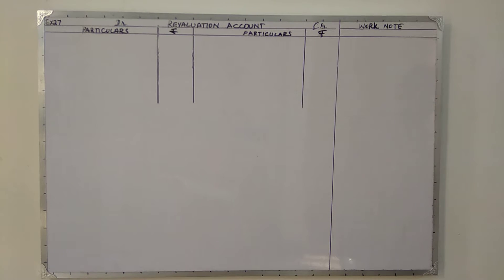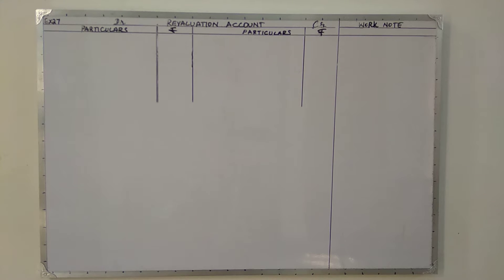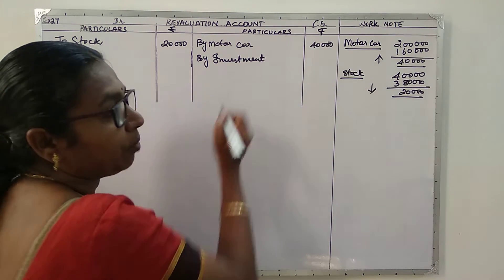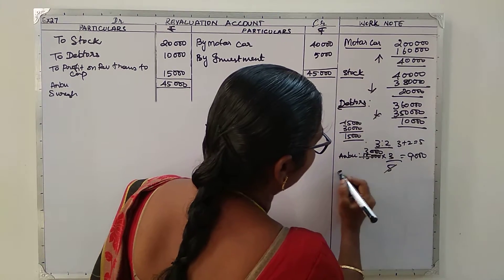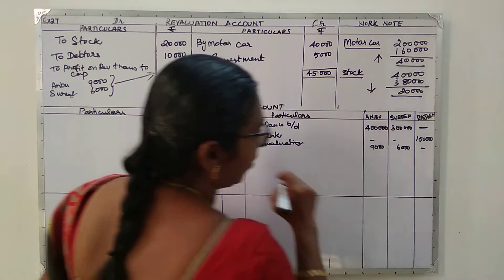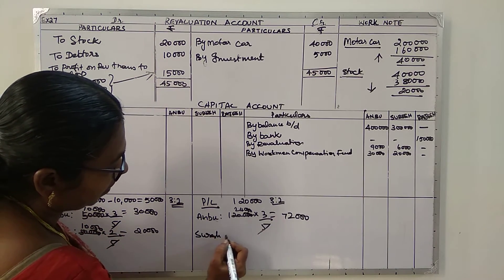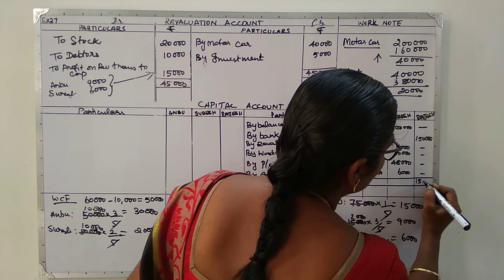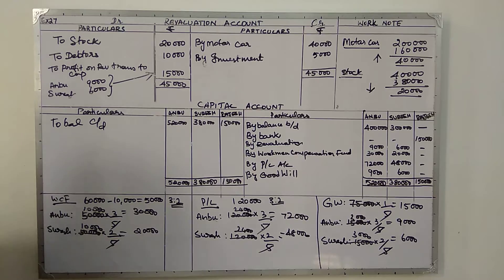Plus 2 Accountancy Ex 27 Part 1 UNIT 5